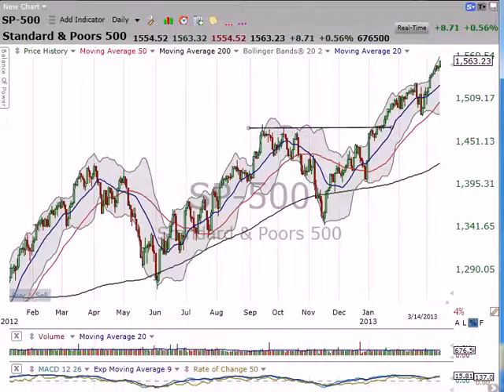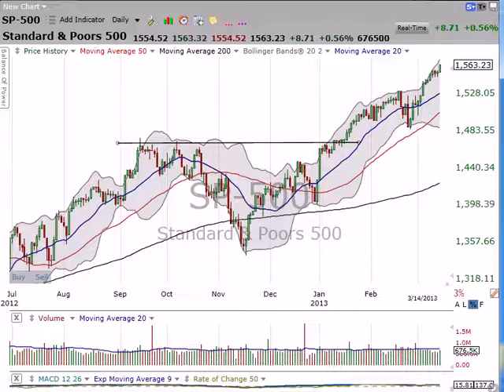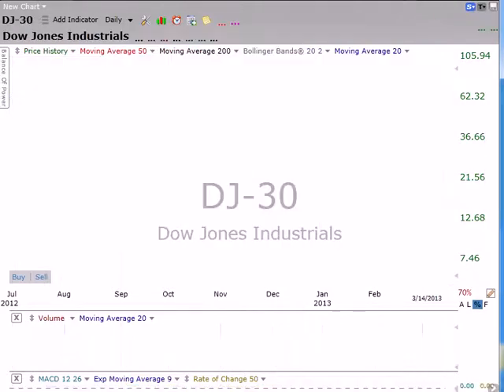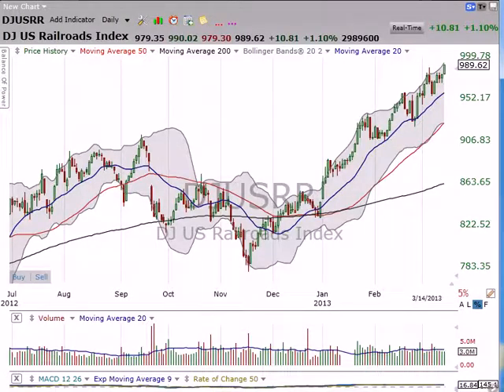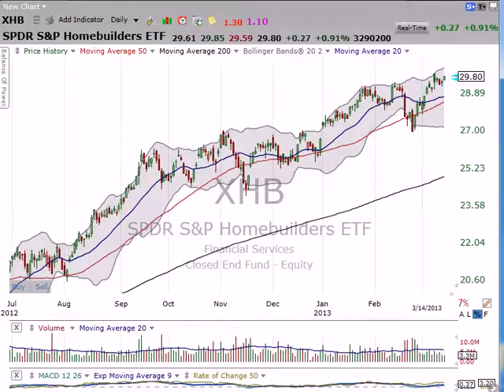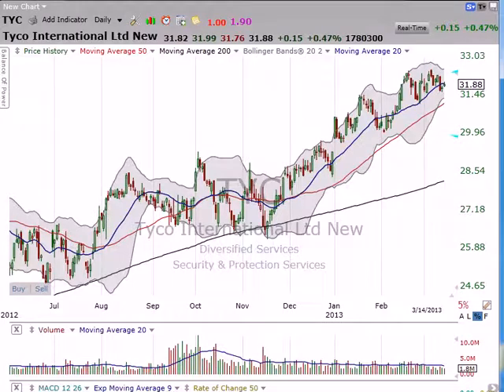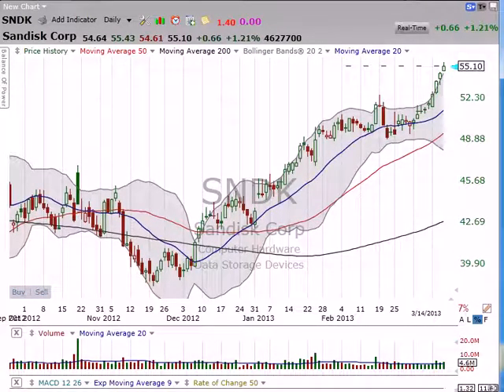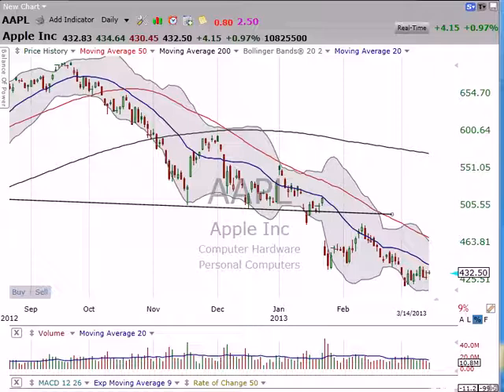What's the deal with the steel sector? Check out Cliffs Natural Resources (CLF) and Steel Dynami..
What's the deal with the steel sector?  Check out Cliffs Natural Resources (CLF) and Steel Dynamics (STLD). Stock Market Mentor